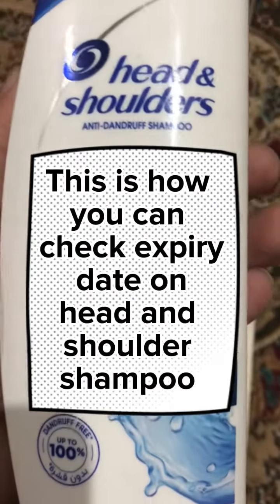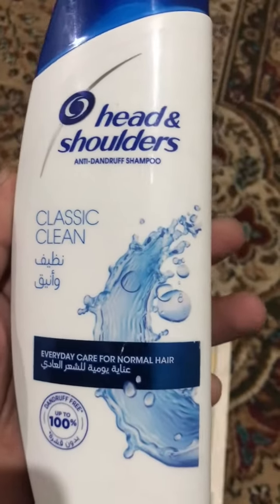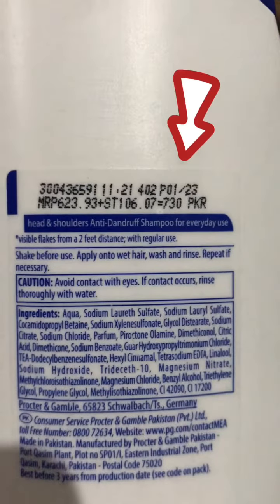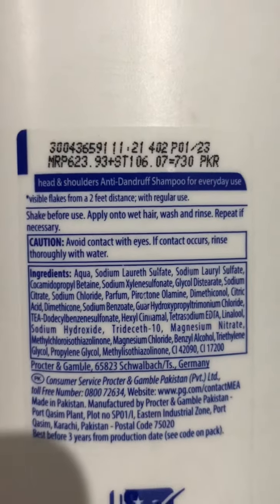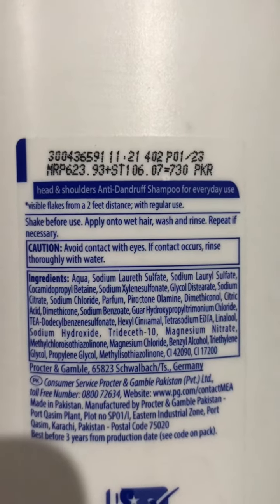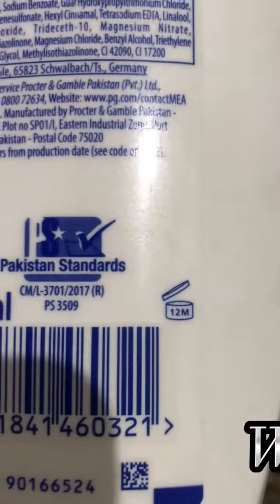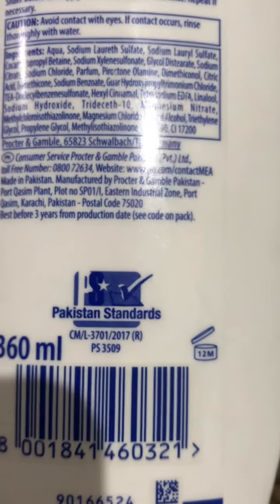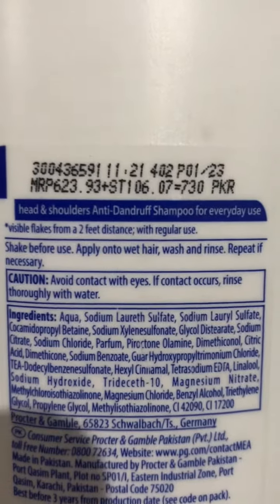How Can We Check The Expiry Date On a Head and Shoulders Shampoo. ??